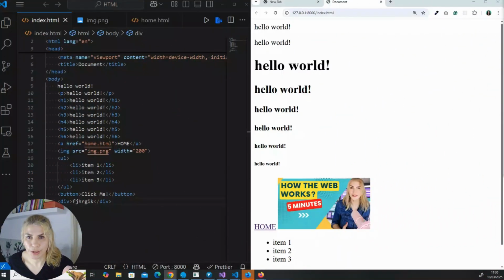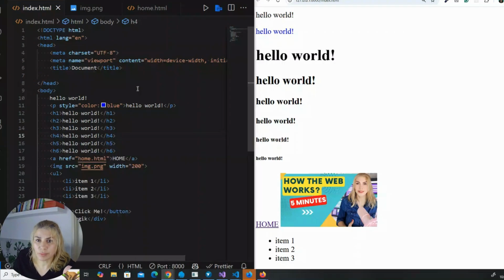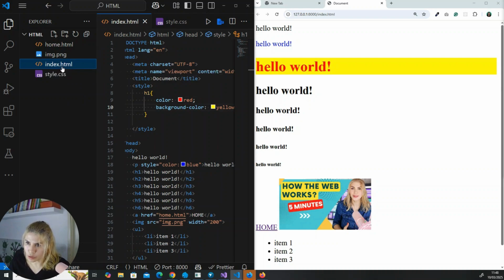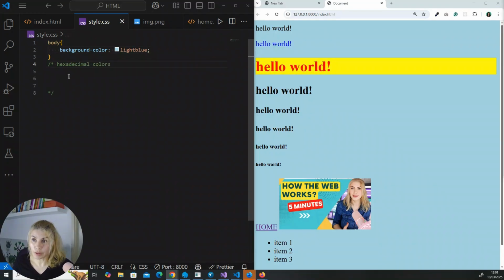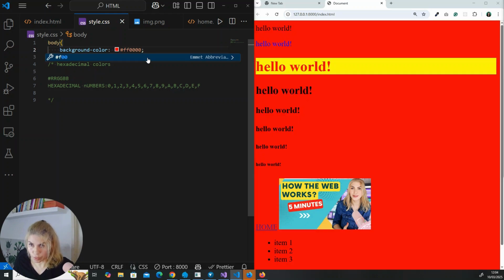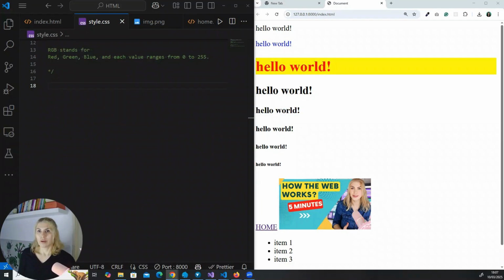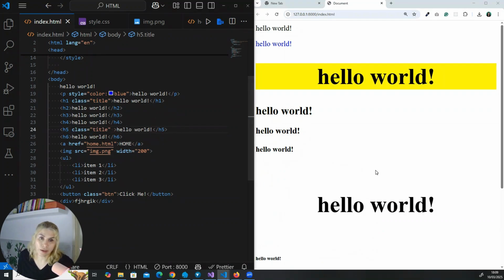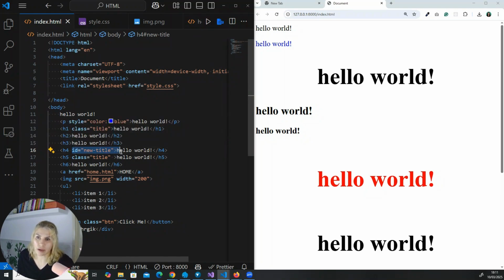CSS BASICS: Inline, Internal & External Styles, Colors, Classes & IDs! 🎨🚀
Want to learn CSS step by step? In this video, I break down the fundamentals of CSS, including how to apply styles, work with colors, and use classes and IDs for styling HTML elements efficiently. 🚀

📌 🔹 Video Chapters & Time Stamps:
⏳ 00:00 – Introduction to CSS 🎨
⏳ 00:20 – What is CSS & Why Do We Use It? 🤔
⏳ 00:55 – Inline Styles (Quick one-time styles) ✍️
⏳ 02:18 – Internal Styles (Using the "style" tag inside HTML) 🏗️
⏳ 03:30 – External Stylesheets (Best practice using .css files) 📂
⏳ 06:00 – Understanding CSS Colors 🎨
⏳ 06:30 – Named Colors (red, blue, green) 🌈
⏳ 07:45 – Hex Codes (ff5733 Format Explained) 🖥️
⏳ 09:33 – RGB 🔄
⏳ 10:51 – Classes 🔍
⏳ 13:28 – IDs ✅
⏳ 14:26 – Difference between IDs and Classes 🔑